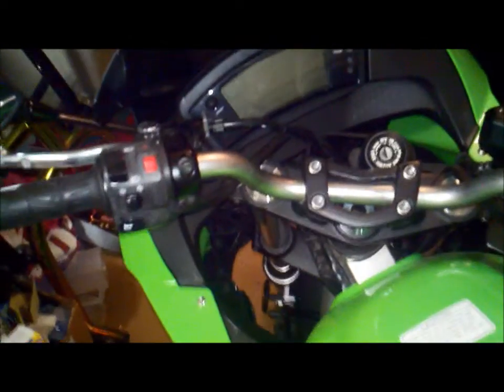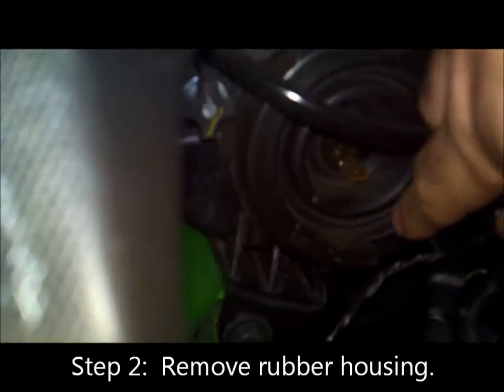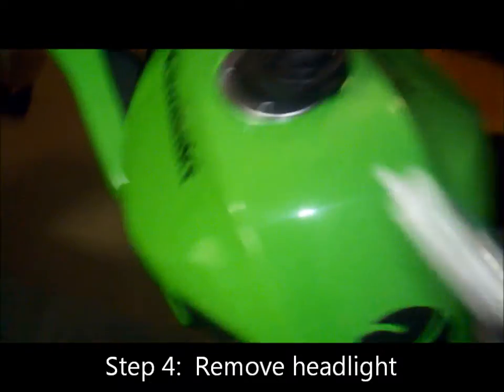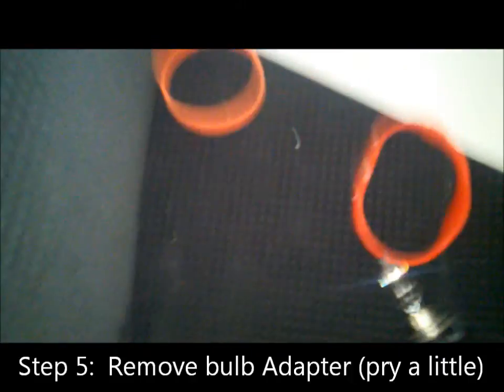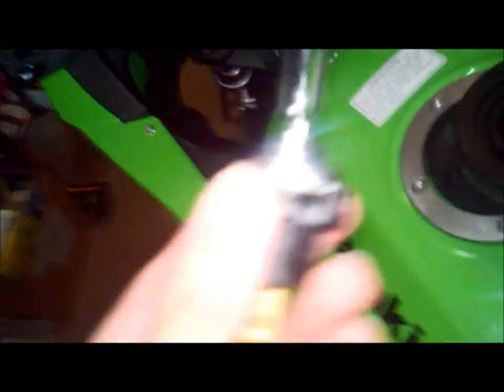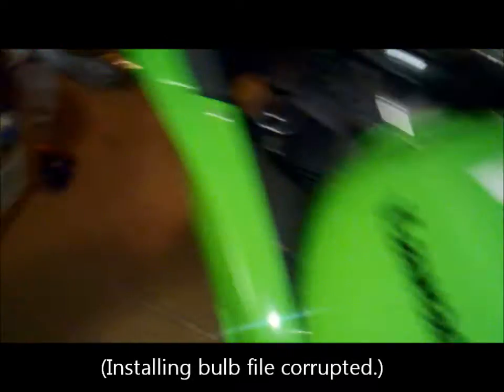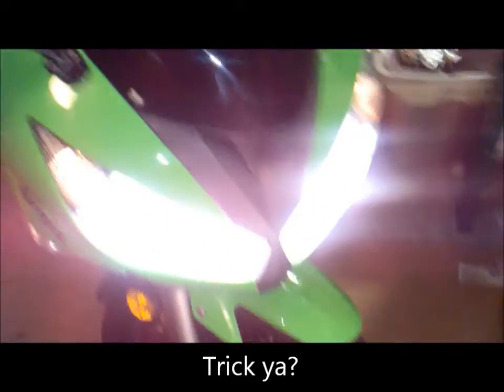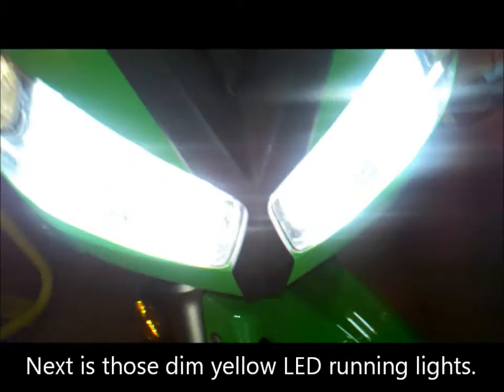How to replace headlights on a '09 Ninja 650R (Simple!)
Looked into some headlight upgrades and decided to document the procedure of swapping bulbs!

It was hard to come by a video with the information I needed, so after some research, I decided to record myself doing it to hopefully help out some fellow riders down the road!  Very quick and easy procedure.  Didn't take me more than like 15 minutes I believe.  Not bad for my first time. :)

35 watt bulbs to 55 watt bulbs

**Previous mechanical experience (self taught):
Removing both front and rear wheels in order to replace tires
Cleaning and lubing chain
Adjusting chain